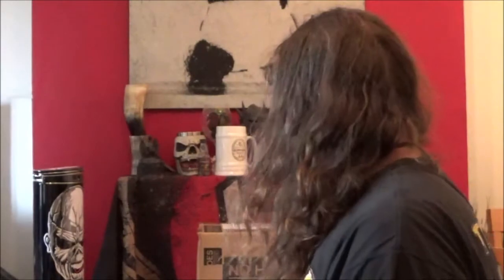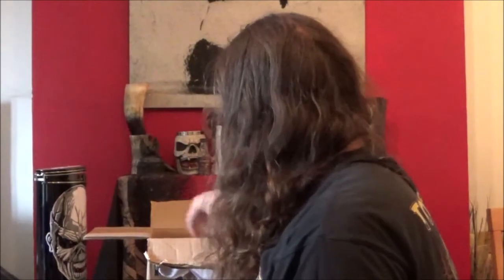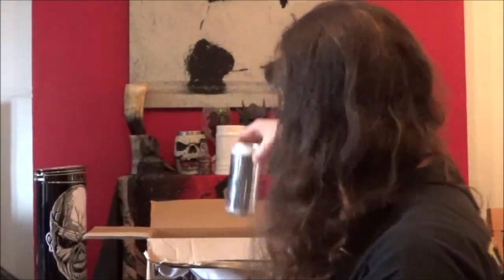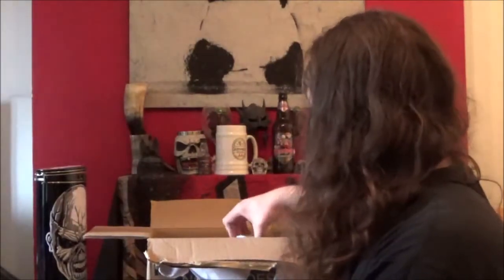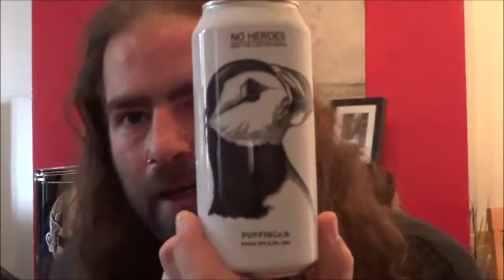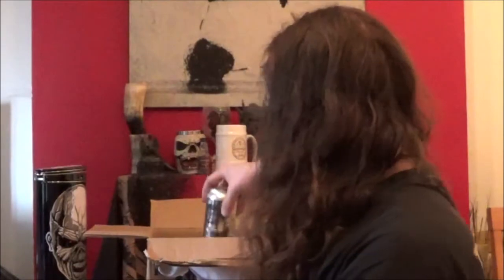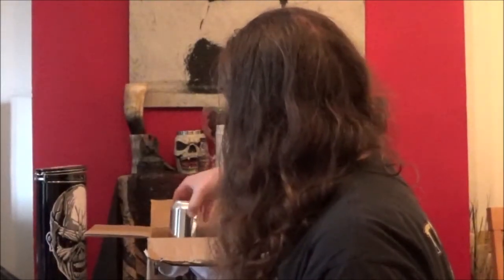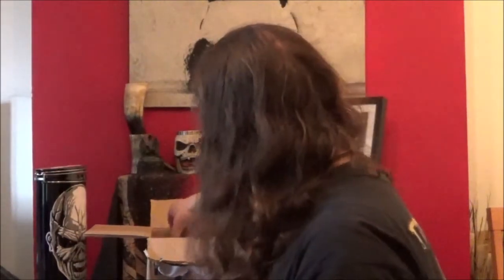The Beer Dog's Beer Mail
Unboxing a Delivery from No Heroes Brewing